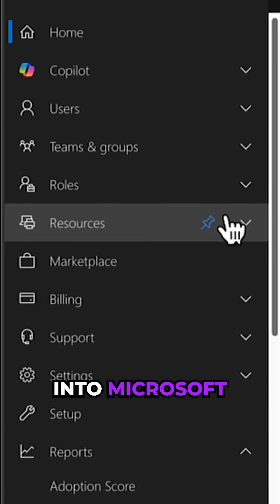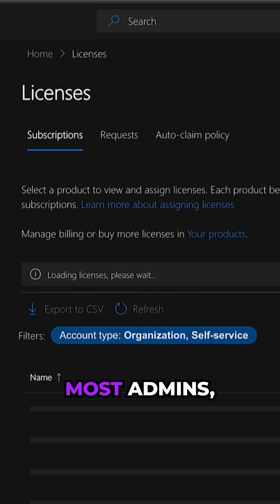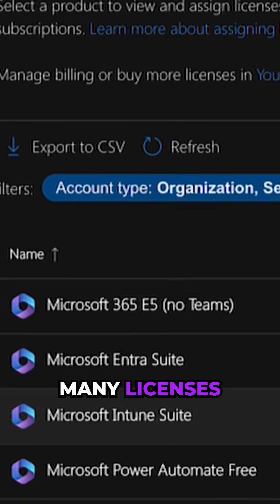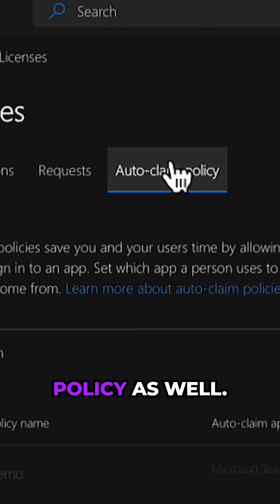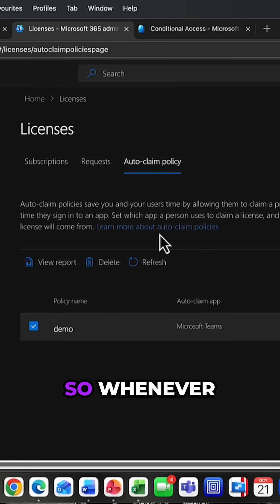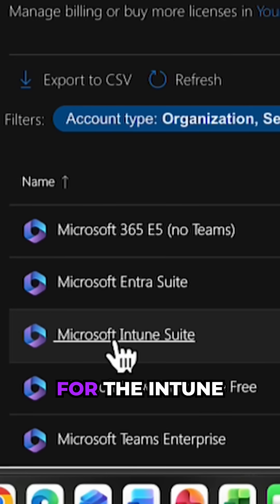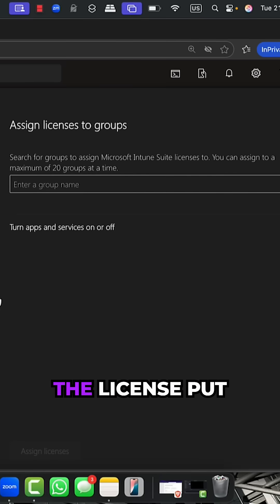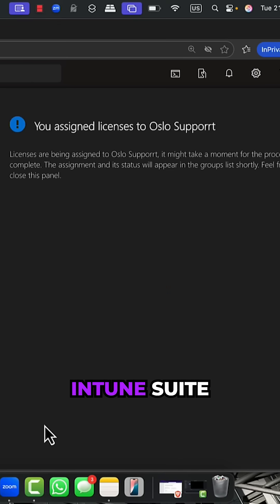Best Way To Manage User Licenses in Microsoft 365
Here I'll show you how to Manage user & Group licensing in Microsoft 365. Very cool